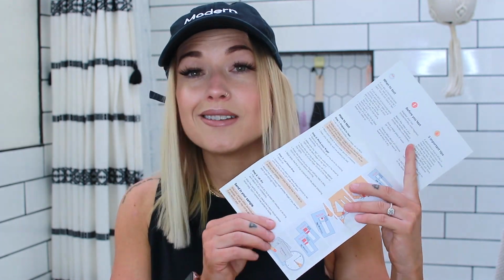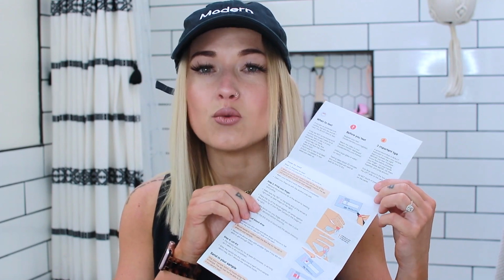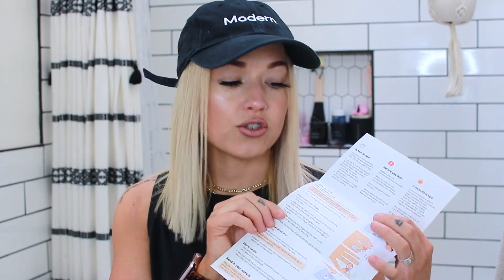Our 4+ Year Struggle With Secondary Infertility | Ready To Try My First At Home Fertility Test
In this video I share a little bit about my journey with secondary infertility and where I currently stand with it. I cannot emphasize it enough that I do not wish to sound insensitive to anyone who is struggling with fertility. Everyone has their own journey. For me over the last 4 years, I have come from the place of whether or not having a baby was really simply meant to be for myself and my husband. Therefore I haven't had any testing done for my hormones and I don't feel like I have any significant health issues that might be in the way of us having our second child.

I'm really excited and curious to see what this test reveals about what may be an underlying issue for my secondary infertility and give my family some answers.

CAMERA & VIDEO EQUIPMENT I USE

✚ Camera: Canon 80D
✚ Lens with SUPER blurry background: Canon 50mm 1.8 Lens
✚ Lens used for blogging shots: Sigma 30mm 1.4 Art Lens
✚ Lighting: Neewer 18” Ring Light
✚ Microphone: Rode Mic
✚ Video Editing Software: Premier Pro CC 2017
✚ iPhone 7 Plus
✚ Tripod For On The Go
✚ Lapel Microphone

RECENT VIDEOS